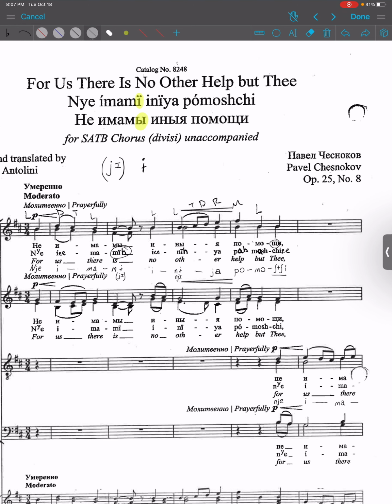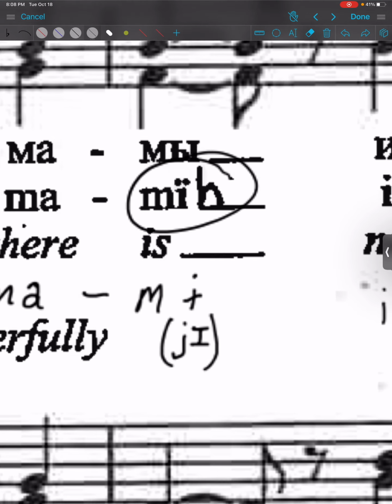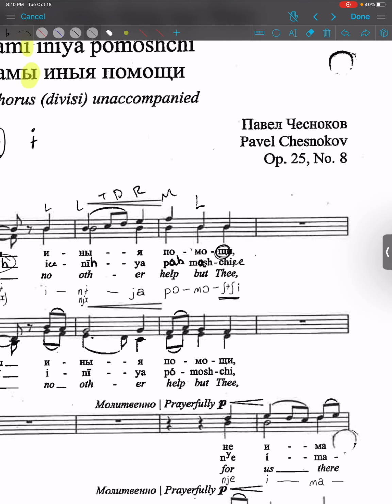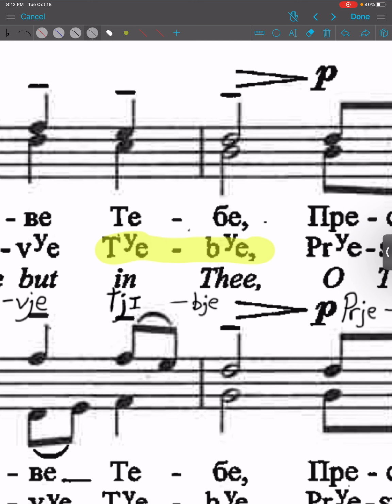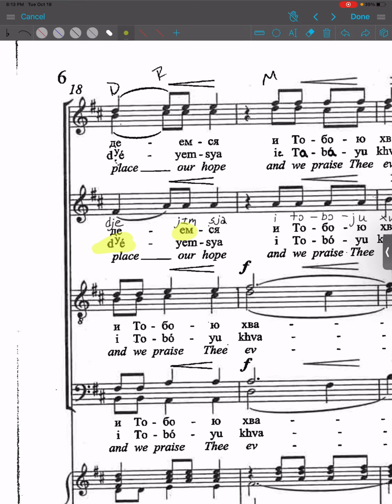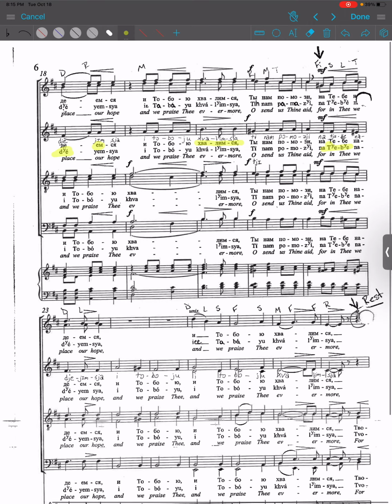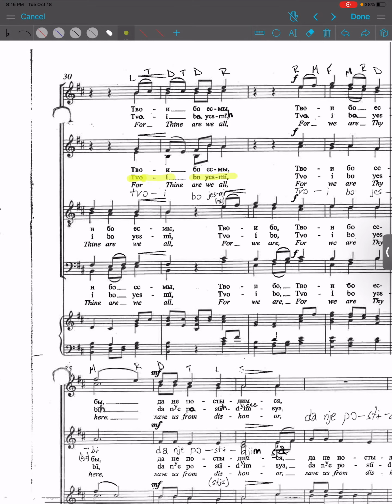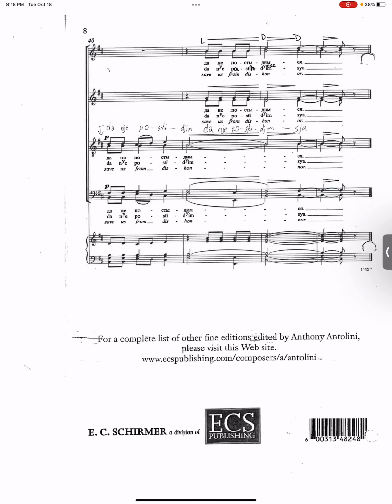Nye ímamï inïya pómoshchi - Diction with IPA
Made for the Choral Artists performing choir at Arkansas Tech University

The first couple minutes mostly covers the unique sound of the transliterated Russian letter / ï /. But I went ahead and re-viewed the entire piece’s diction so that students may see my written IPA should they want to include that in their own music.

One line at measure 12 I forgot to cover in the video had the one occurrence of the word for virgin ’Дево’ which is pronounced in IPA /ˈdjeːvə/ .